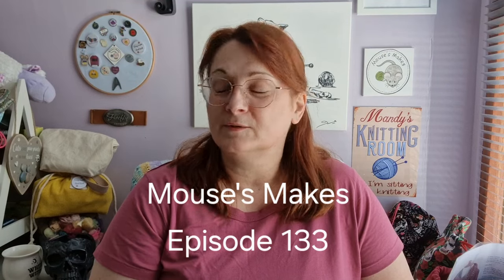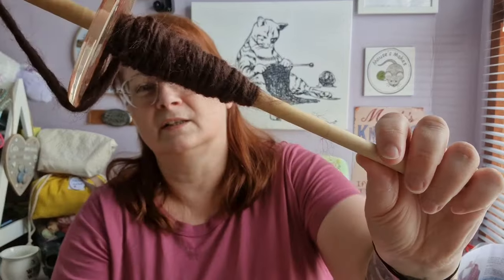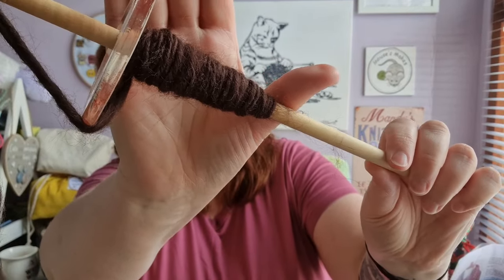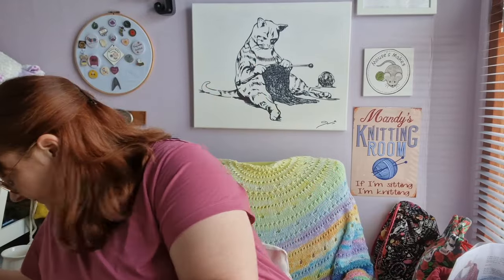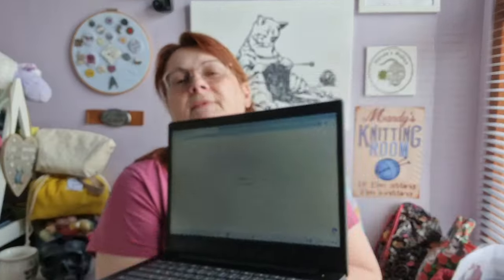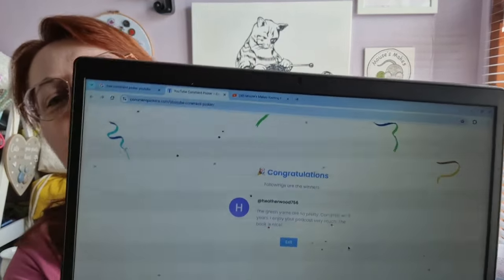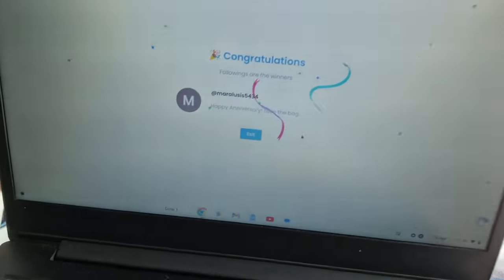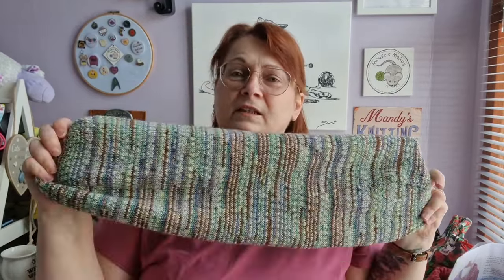Mouse's Makes Knitting Podcast Episode 133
Some finishes, some cast on's!

Ravelry- Mousewitch or Mouse's Makes
Facebook- Mouse's Makes Knitting Podcast